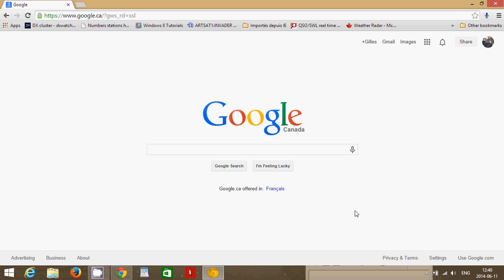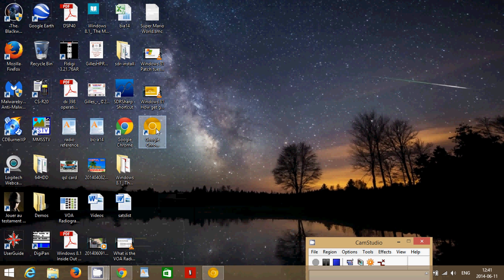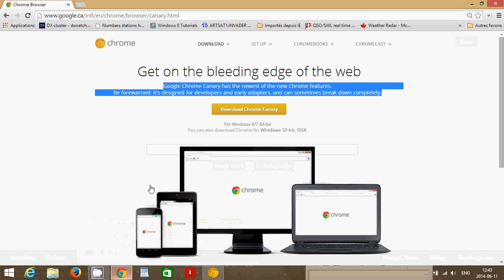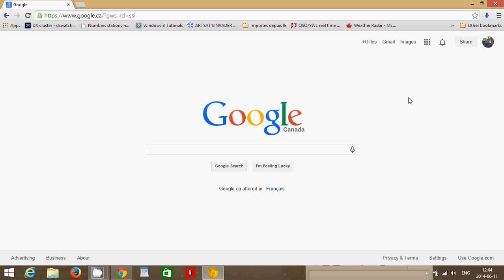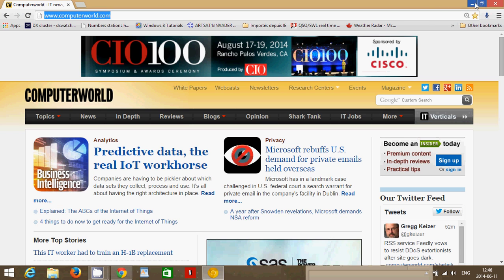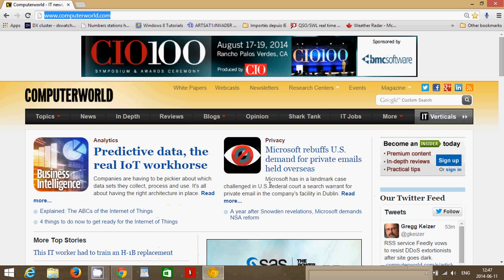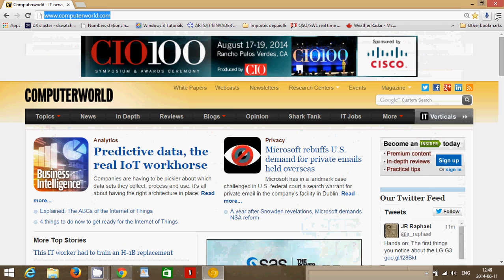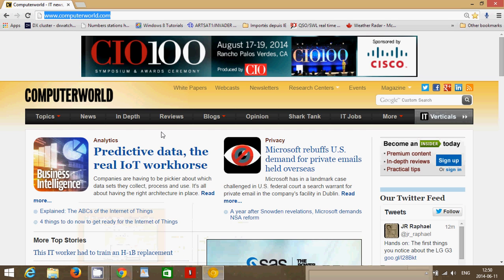Windows 8.1 Google chrome canary 64 bits review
Review of the 64 bits version of google chrome canary browser for Windows 8.1